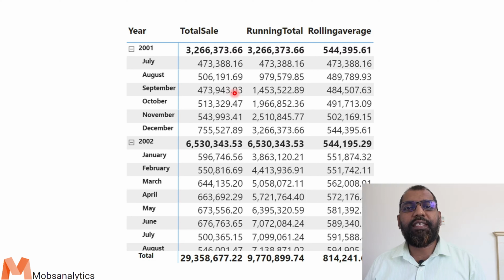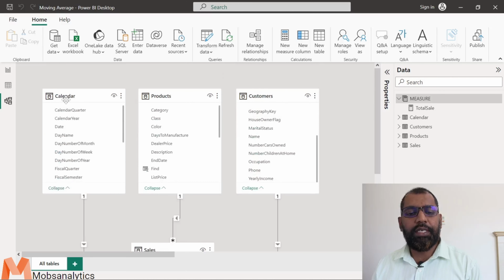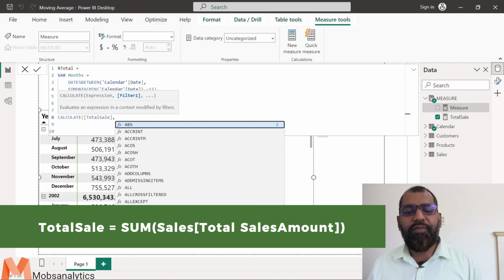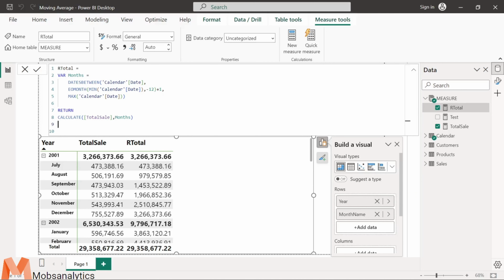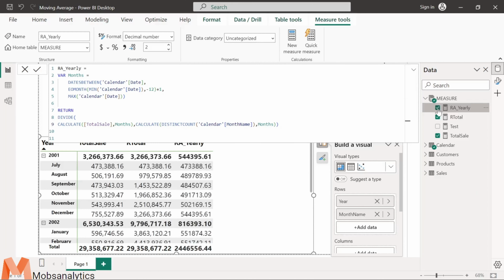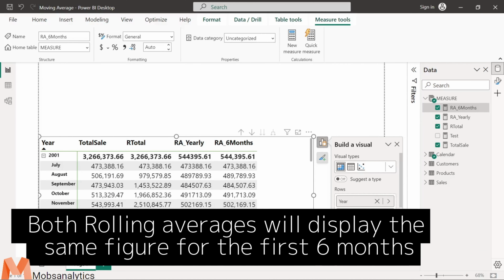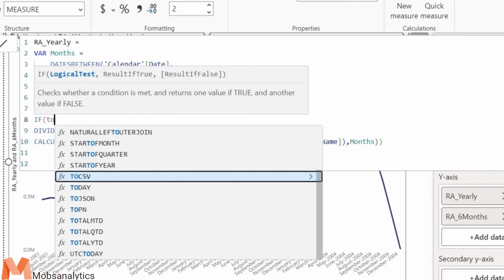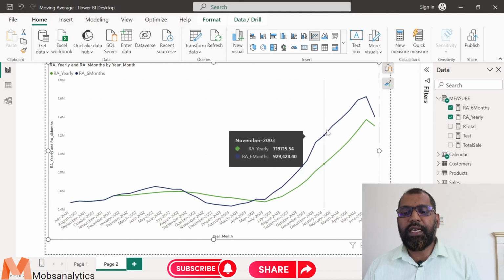Sales Trends with Power BI(DAX): Rolling Average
Power BI's DAX Rolling Average function is a valuable tool for businesses to analyze sales trends by smoothing out data fluctuations and visualizing long-term patterns, aiding in data-driven decision-making.

Sales Trend analysis with Rolling Averages in Power BI involves plotting the calculated averages over time, usually on a line chart. This visual representation provides a clear picture of how sales are evolving, helping businesses make informed decisions, set targets, and plan for the future.